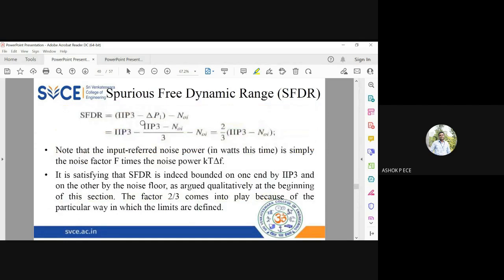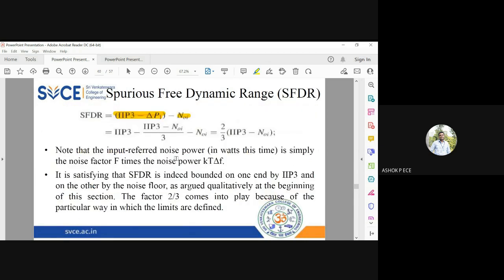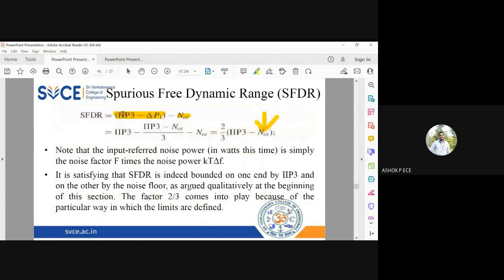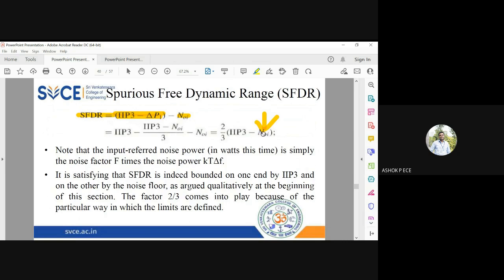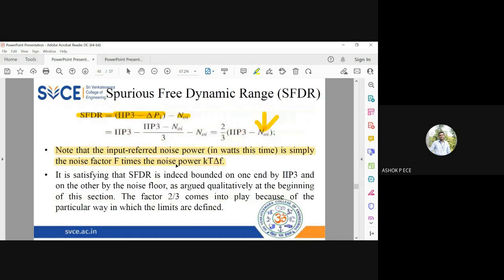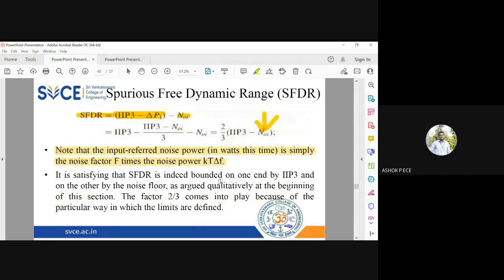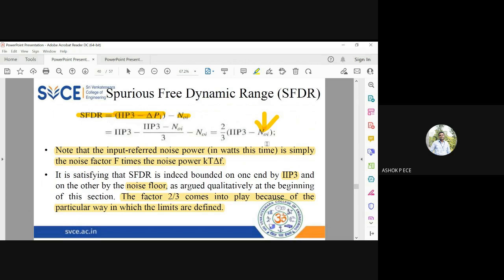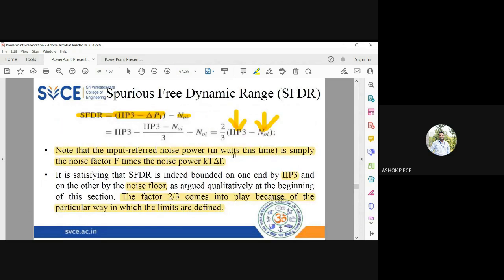MIC&RFSD | Lecture-58 | Harmonic Distortion in MOSFETs Part-22